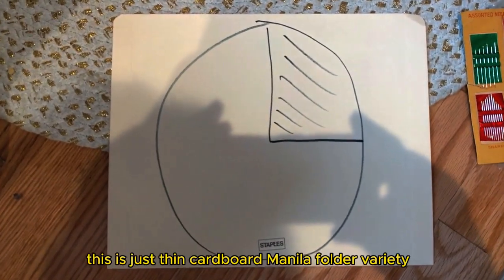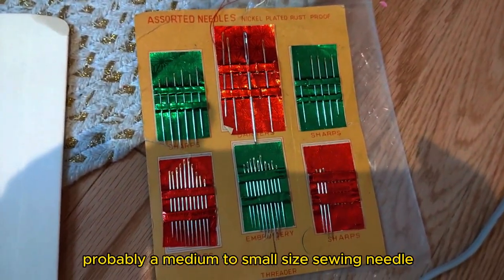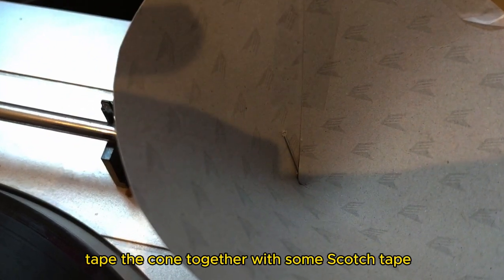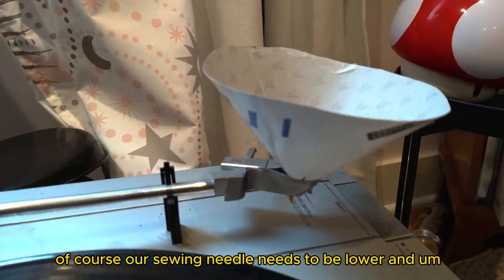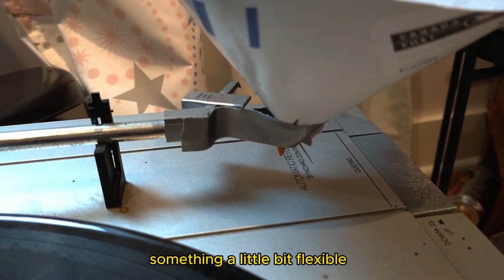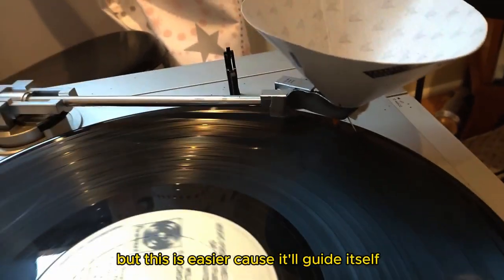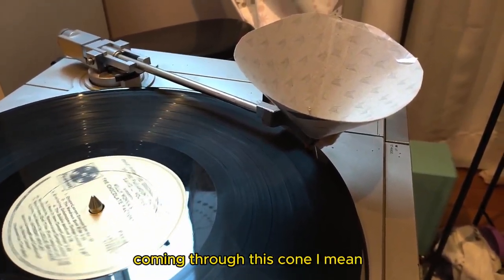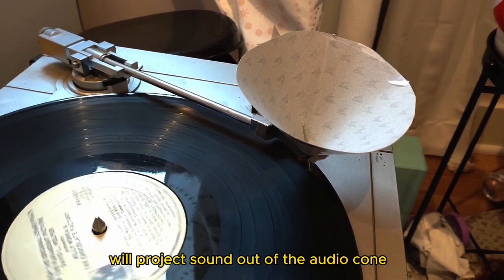The Budget Audiophile - almost free needles! Do it yourself needle.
The intersection between science & music.

A friend of mine put this together for his daughter.